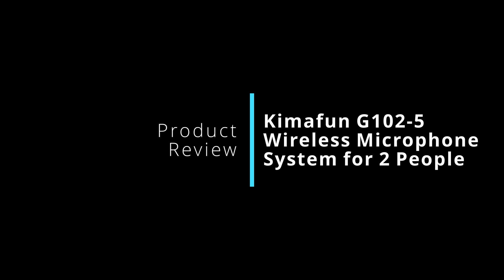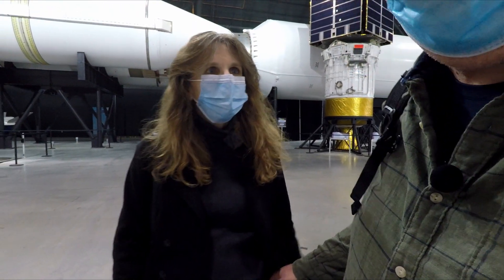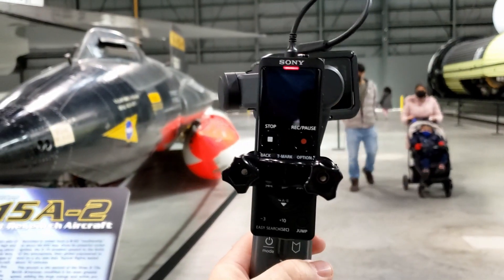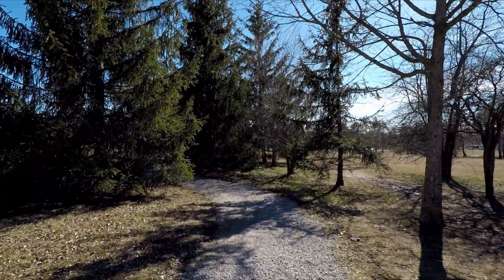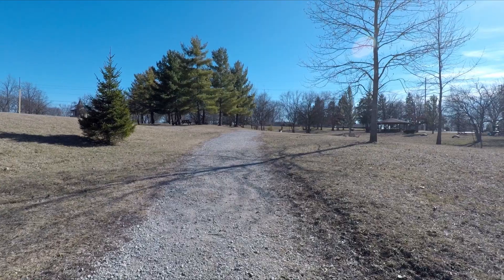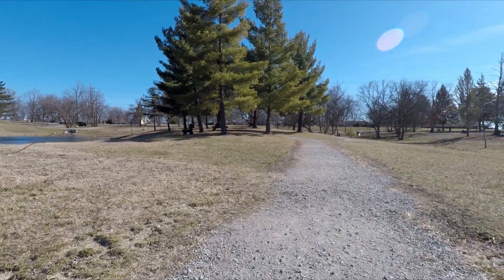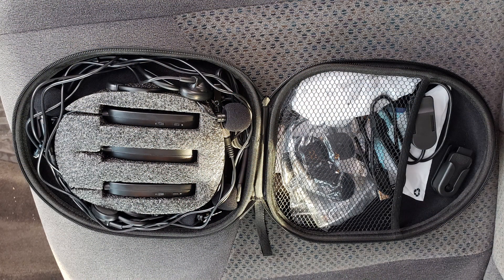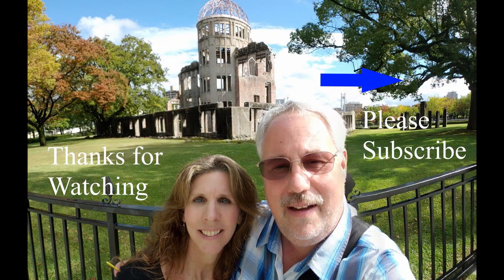KIMAFUN 2.4G Dual Wireless Microphone System G105-5 Review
Is KIMAFUN 2.4G Dual Wireless Microphone system what we are looking for to help improve our video audio?  We are hoping so.  The thought of a wireless microphone system which would allow the viewer to hear both of us is very appealing.  So, we ordered one from Amazon and gave it a try.